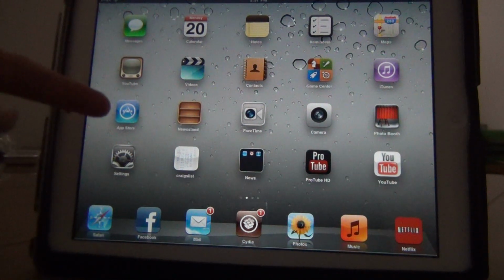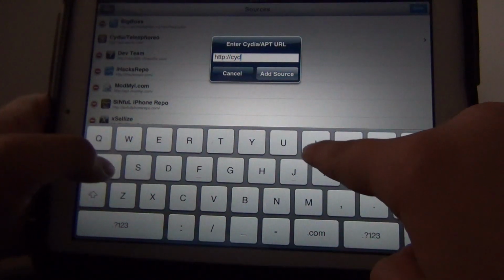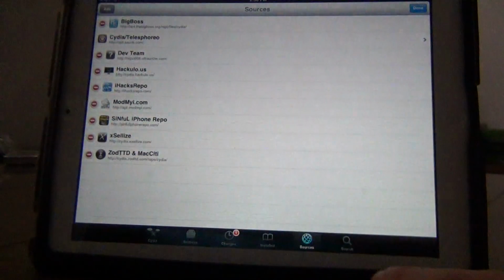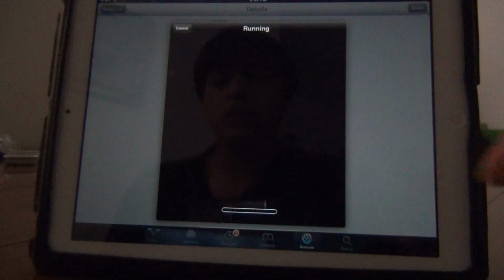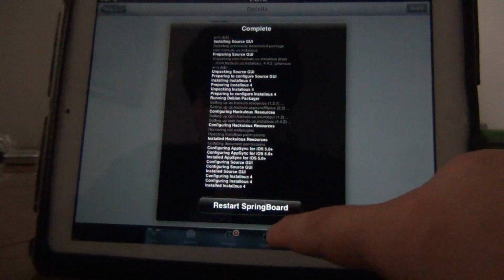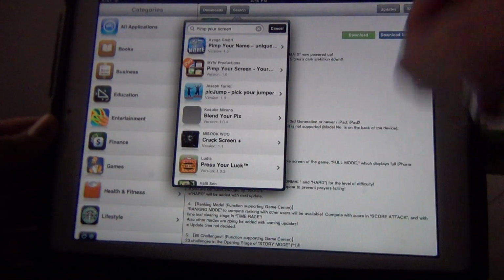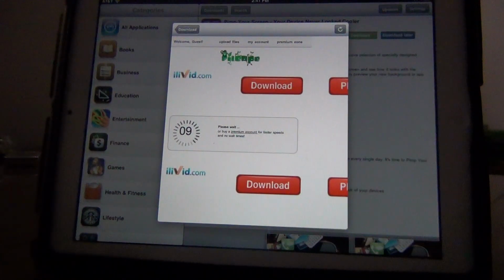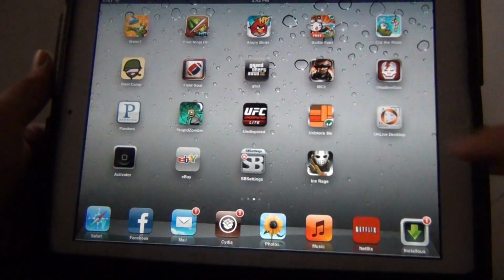How To Get Any Paid Application For FREE!!! iPhone,iPod Touch,iPad.MTS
Source Needed: Cydia.hackulo.us

How To Jailbreak iPhone 3Gs,4,iPod Touch 3rd and 4th Gen, iPad 1